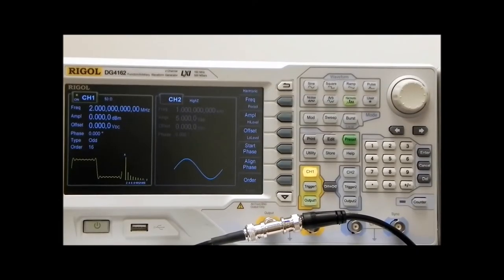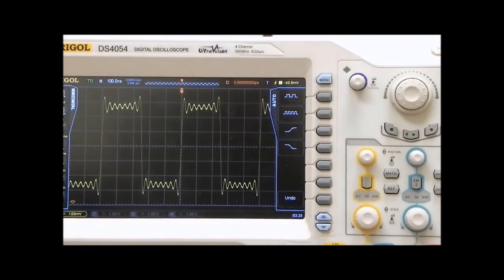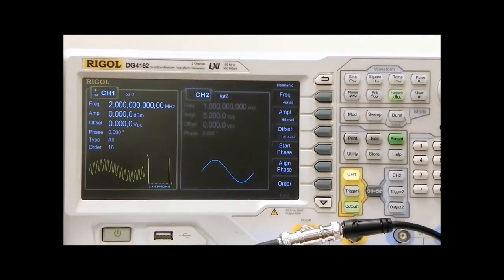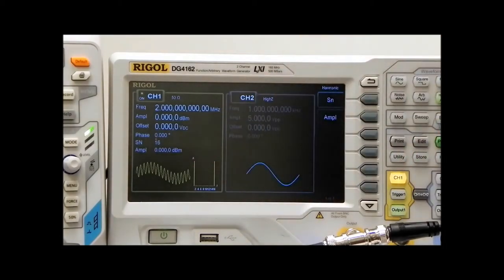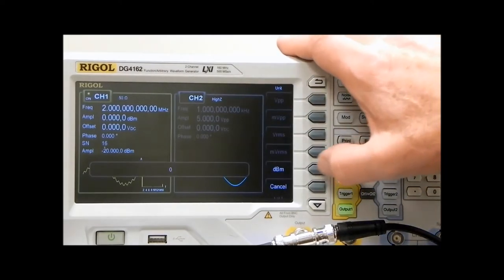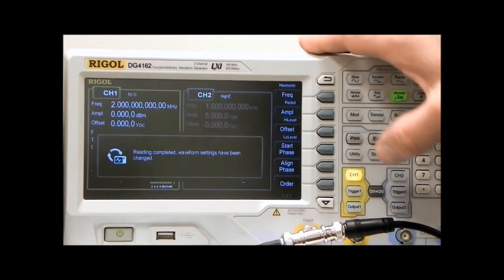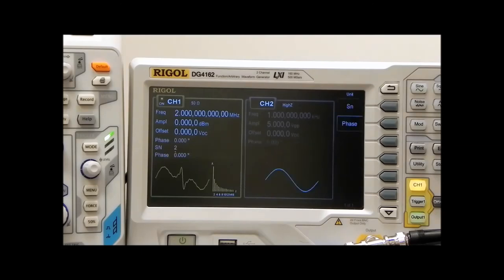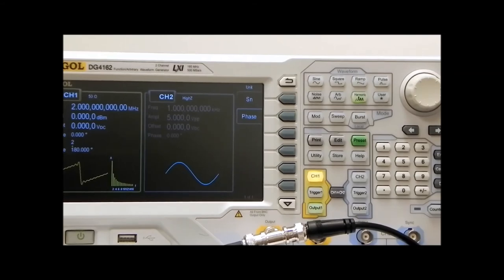RIGOL Arbitrary Waveforms and Harmonics with DG4000: functions explained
Award winning DG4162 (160MHz), DG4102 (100MHz) and DG4062 (60MHz) all feature powerful Harmonic Generation plus complex Arbitrary Waveform functions over a wide range of frequencies.